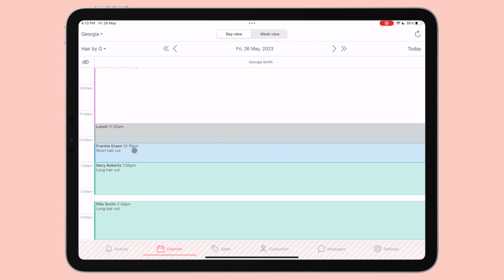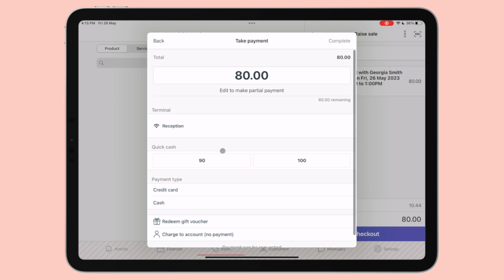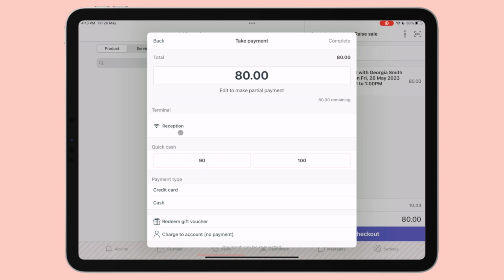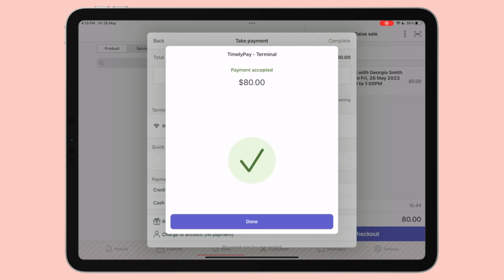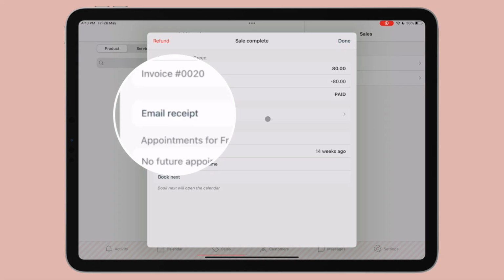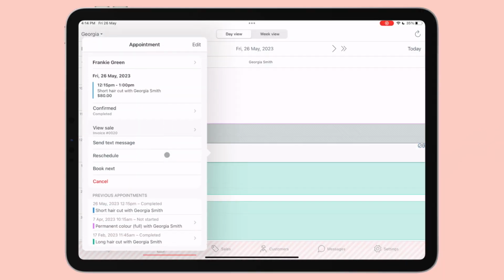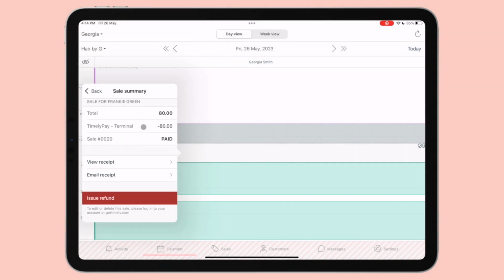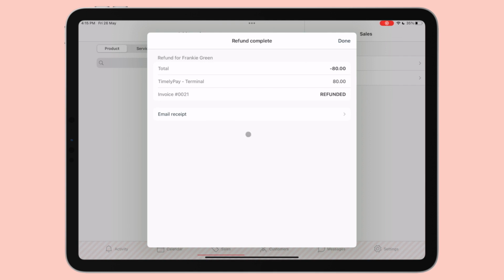Touchscreen terminal with iOS app 1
Here's a little help to make the most out of your amazing machine.

In this guide we'll cover how to use your Touchscreen terminal with the iOS app and we'll also cover:

Processing a sale
Sending a receipt
Issuing a refund